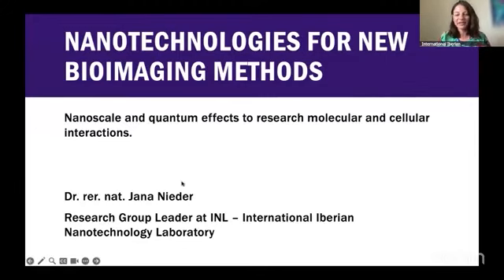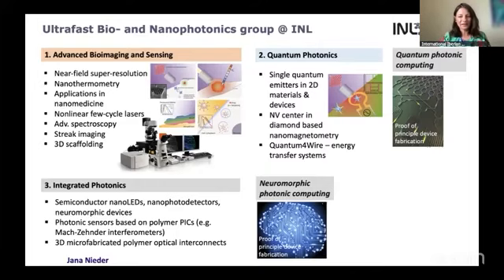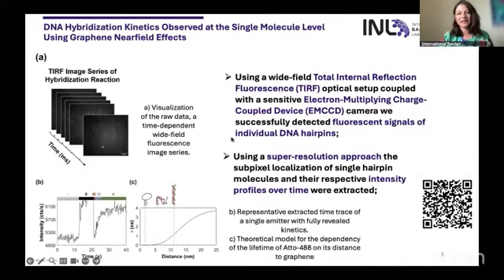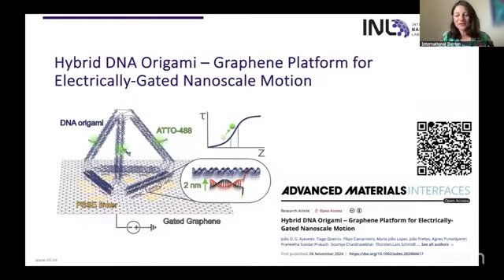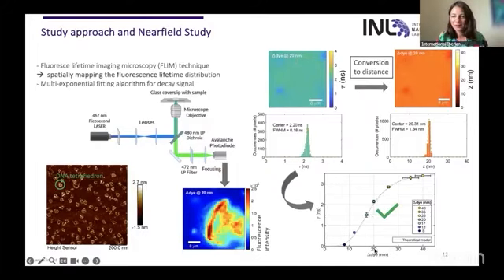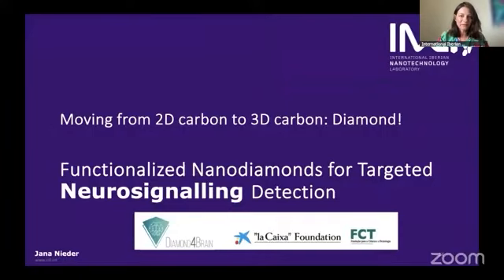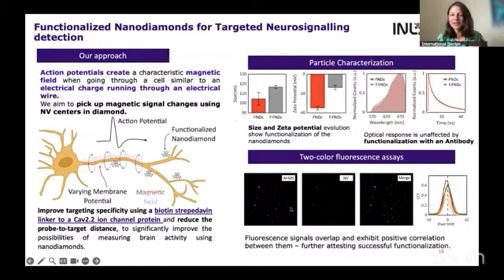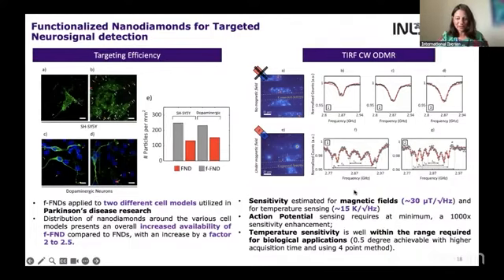New Developments for Microscopy and Bio-Imaging: International Iberian Nanotechnology Laboratory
INL – International Iberian Nanotechnology Laboratory – Nanoscopy for DNA kinetics and molecular devices and quantum imaging and sensing with NV centers in diamond – Jana Nieder, Research Group Leader

Jana Nieder, Research Group Leader at INL – International Iberian Nanotechnology Laboratory, presents “Nanoscopy for DNA kinetics and molecular devices and quantum imaging and sensing with NV centers in diamond” during the EPIC Online Technology Meeting on New Developments for Microscopy and Bio-Imaging.

Bio-Imaging refers to the different techniques and systems used for in-vivo, ex-vivo and in-vitro imaging of biological samples, allowing to obtain information at the molecular, cellular or tissue level. It includes different microscopy methods (multiphoton, fluorescence, light sheet…) but also optical coherence tomography, photoacoustic or spectral imaging techniques. All these technologies are very important in the diagnosis of different diseases and the medical community is very interested in understanding all their capabilities to, for example, use them as a real-time tool for intraoperative surgical margin assessment. We have seen a lot of interesting developments on complete systems, light sources, detectors and optical components, to achieve accurate results faster and with higher resolutions. This meeting will discuss the state-of-the at those technologies and address the upcoming demands from the users.

The International Iberian Nanotechnology Laboratory (INL) is the first, and so far the only, fully international research organization in Europe in the field of nanoscience and nanotechnology. INL is an international intergovernmental research organization (IGRO) with the mission to perform cutting-edge research and development in interdisciplinary nanotechnology, applied to the areas of sustainable environment, clean energy, food, healthtech, advanced materials and computing, and smart digital nanosystems, serving as an innovation integrator in multiple application domains.

Listen to a short excerpt from the presentation by Jana Nieder, Research Group Leader at INL – International Iberian Nanotechnology Laboratory.